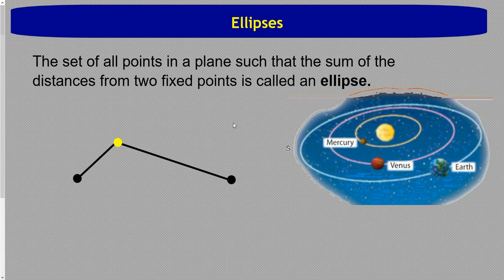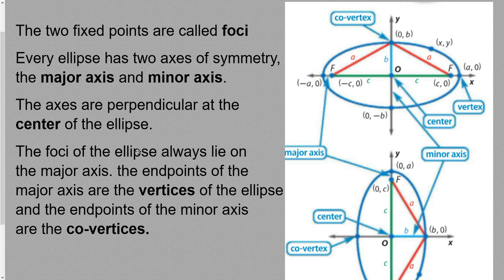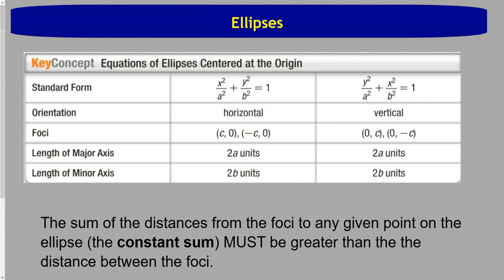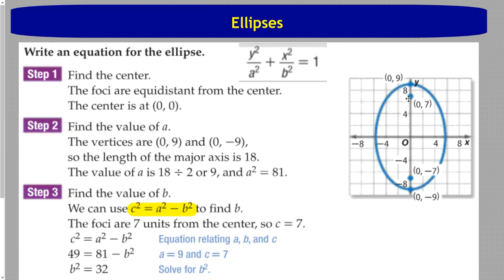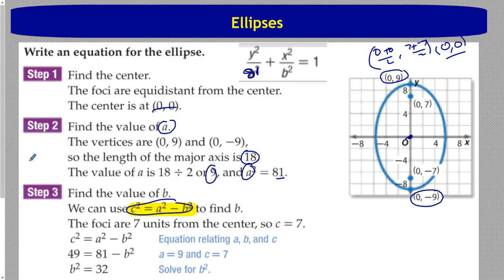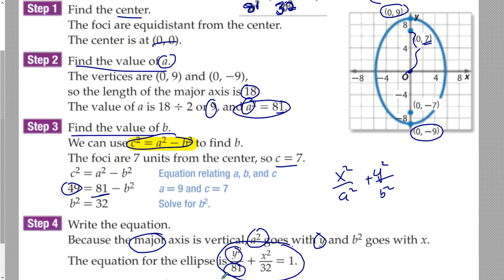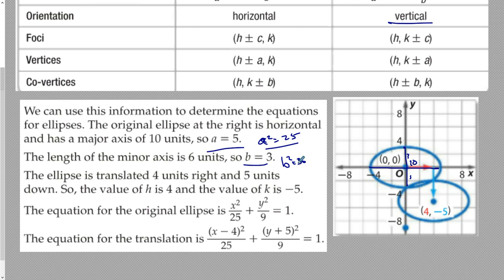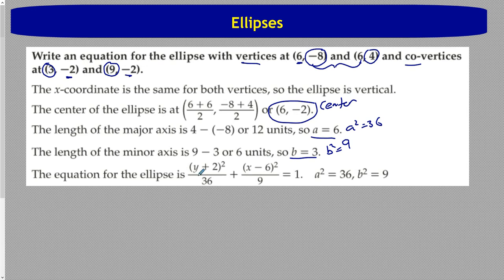Conics: Ellipses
An introduction to Ellipses. Covering major/minor axes, foci, center, vertices and co-vertices, writing equations for ellipses centered and not centered at the origin.